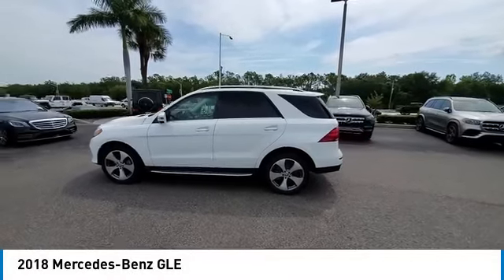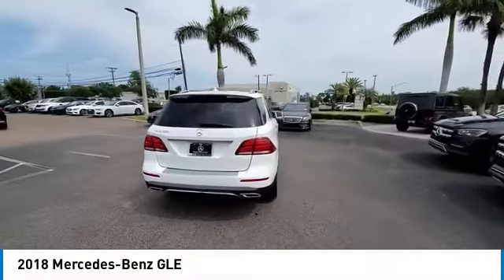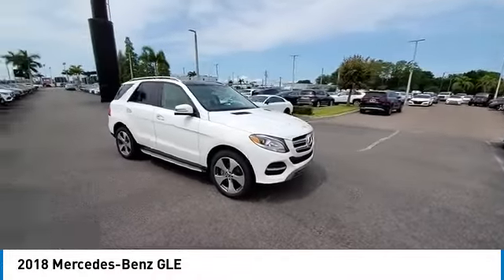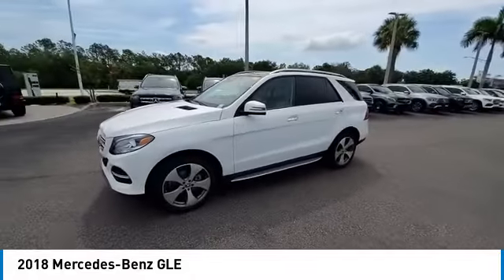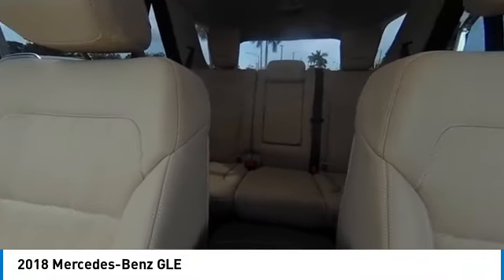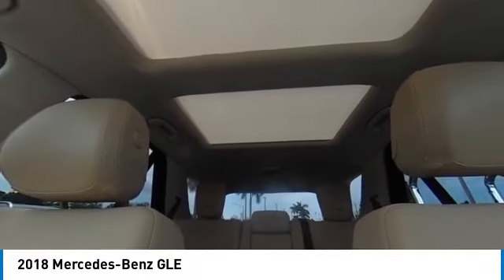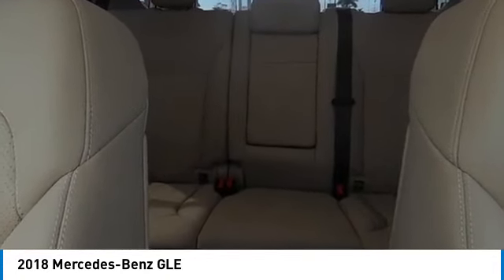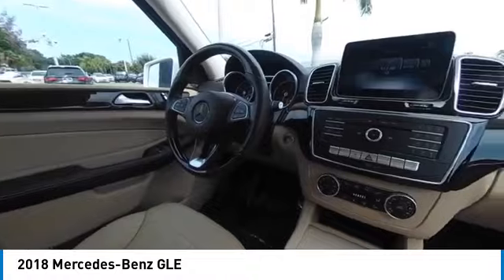2018 Mercedes-Benz GLE CMT231923A